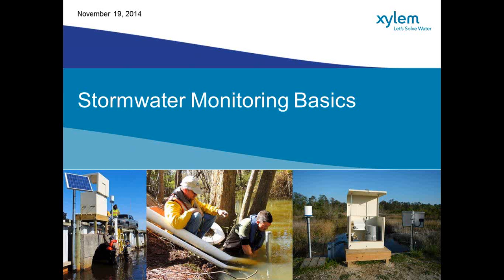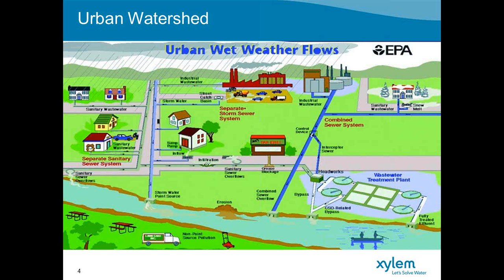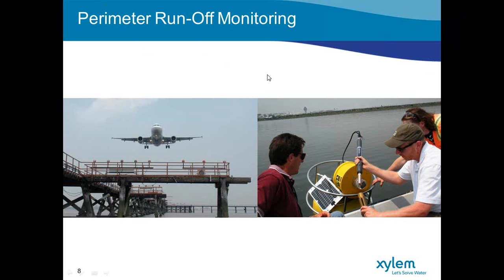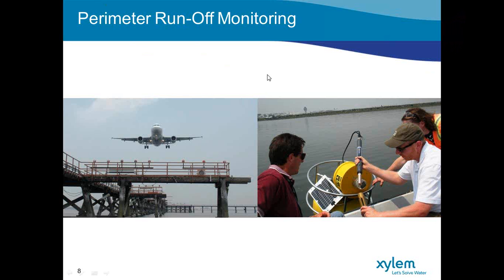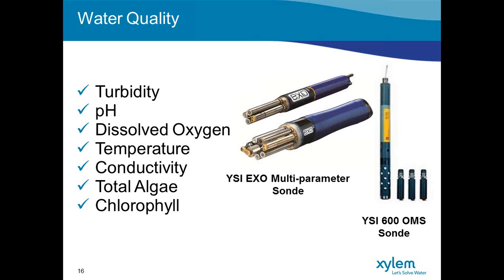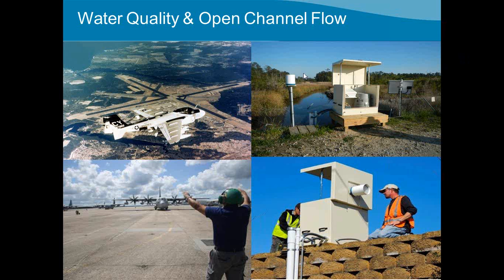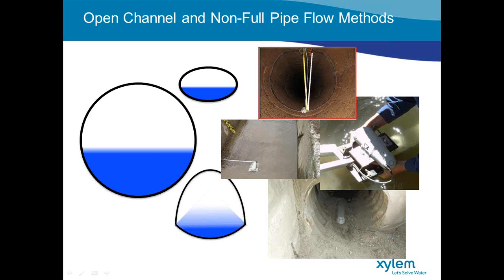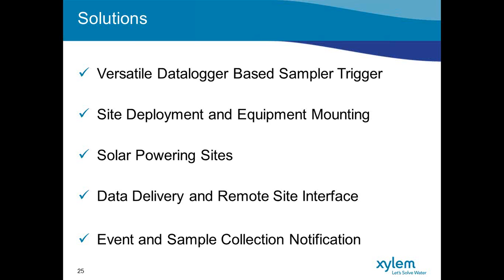WEBINAR: The Do's Dont's and Must Haves: Stormwater Monitoring Basics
Stormwater monitoring doesn’t have to be an overwhelming undertaking for your organization. With proper site, sensor and equipment selection, your site or network can be up and running in no time. Our team of application specialists and engineers are dedicated to resolving your compliance criteria and remote monitoring challenges. Let us help your organization avoid a costly learning curve which could result in a loss of time, money and valuable data. Some of what you’ll learn includes:

• DO: Understand your specific local compliance requirements or your organization’s overall monitoring strategy and resource availability. Let our team take the guess work out site application selection, remote power requirements, sample triggers, alarming and data delivery.
Join YSI Integrated Systems and Services Sr. Project Manager and Application Engineer, Kevin Simpson, and Product Manager and Technical Engineer, Janice Landsfeld. Kevin and Janice have proven field experience designing hundreds of monitoring sites for municipal, research, construction, industrial and environmental consultants while placing emphasis on a tailored approach to each unique application.

• DO: Improve your knowledge of the latest remote measurement, telemetry and data visualization technology. We will cover water quality measurement, water level sensing, open channel/non-full pipe flow measurement, meteorological measurements, water sampler triggering, alarming and data delivery.

• DON’T: Adopt a “one size fits all” approach. Each site is different, and there’s a special tool for every unique application. We can guide you in the right direction.

• GOTTA HAVE: The proper system platform for measurement, power, control and data delivery that is robust, dependable and versatile to avoid being limited to specific sensors and samplers.